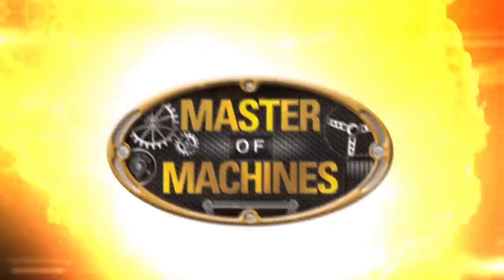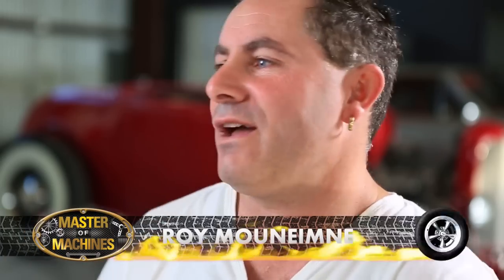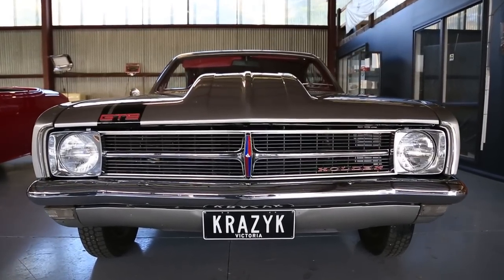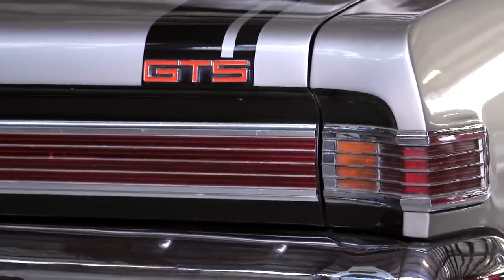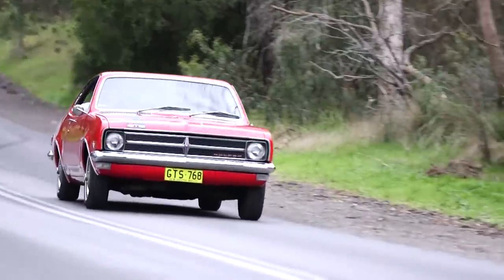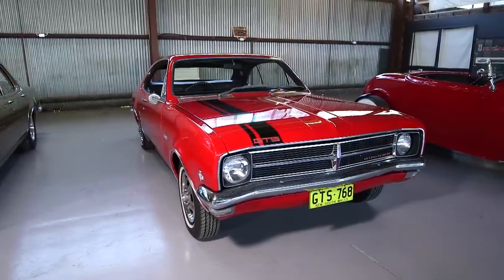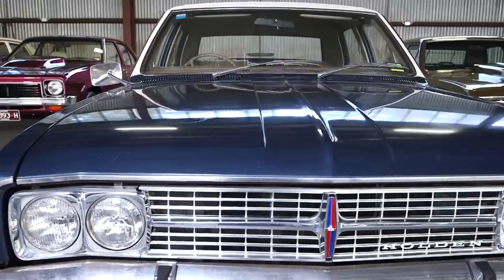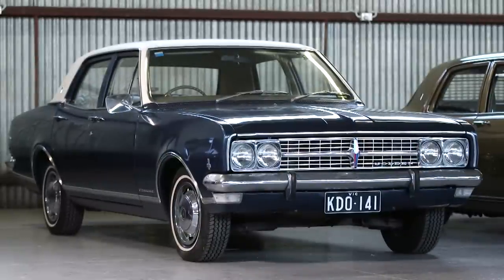INCREDIBLE SURVIVOR CAR - 19,000 Mile 1969 HK Holden Premier!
We take a look at this incredible 1969 General Motors Holden Aussie Classic, a luxury spec Holden Premier that is just so amazingly honest in the body with an interior trim that looks like it just rolled off the assembly line. This hidden gem has travelled a mere 19,000 miles, once owned by a little old lady that rarely drove it and looked after it like a baby. We also check out two awesome Small Block chevy powered HK Monaro's in this collection too.

Master of Machines is a series that's all about cars and hosted by popular Australian car guy Glenn Everitt. Be sure to join us at Master of Machines as we show you everything on wheels, from Muscle Cars, Classic Cars, Race Cars, Collector Cars, and everything else in between.  You name it, Ford, Holden, Chevy, Mopar, Japanese, European and more. Car fans, it's all coming your way.